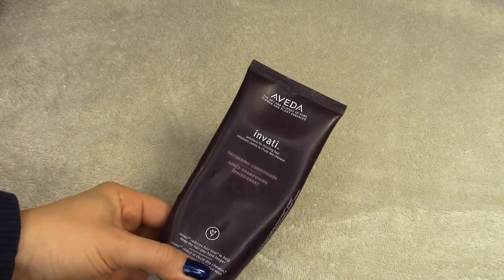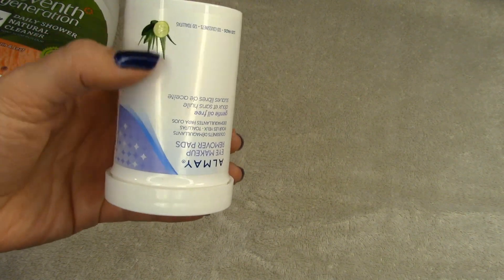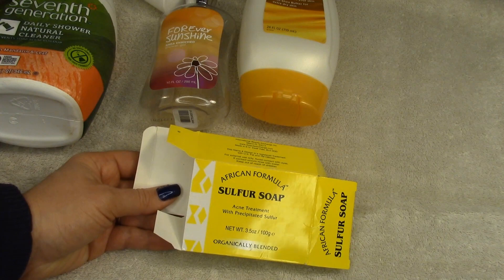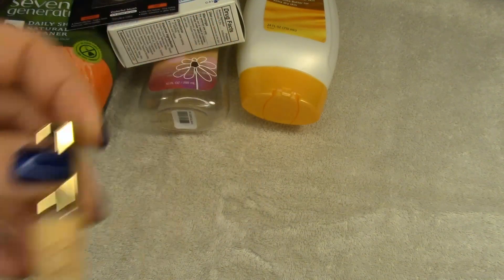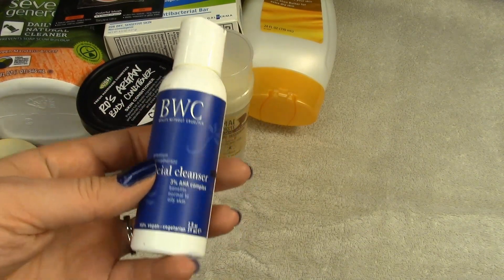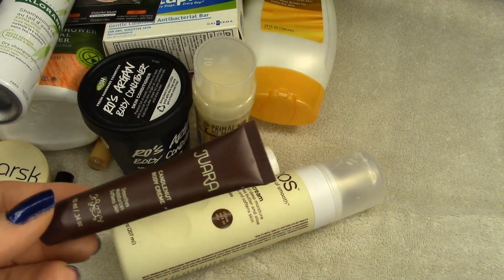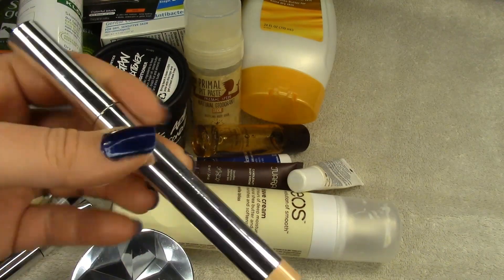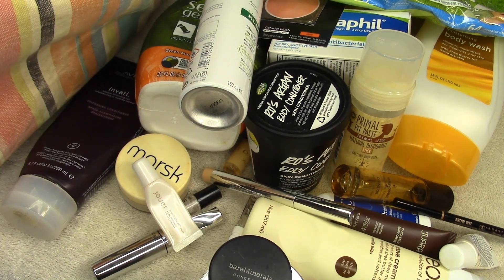Empties and Reviews December 2015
Empties!!! I am going to try and start trying to track the values of my empties, wish me luck!!!

Makeup and Beauty Products Finished: $326 Estimated Value
Aveda Invati $30
Almay Eye Makeup Remover Pads $7
Simply Right Body Wash $4*
Forever Sunshine $11
African Formula Sulfur Soap $3
Cetaphil Gentle Cleansing Bar $3
Sephora Blush Sample $1
Marsk Mineral Foundation $55
Seventh Gen Baby Wipes $2
Ro's Argan Body Conditioner $33
Primal Pit Paste $9
BWC Facial Cleanser $2.50
Klorane Dry Shampoo $20
EOS Shave Cream $3.50
Benefit Ooh La Lift $7
Juara Candlenut Body Cream $1.50
Bare Minerals Deluxe Size Foundation $42
Caudelie Divine Oil $10
Burberry Brit - Finished Half $1.50
Hoola Bronzer $1
Almay Smart Shade Concealer $10
Bare Minerals Blemish Remedy Concealer $22
Bare Minerals Honey Beige Concealer $19
Jouer Lip Treatment $8
Anastasia Brow Wiz $20

Decluttered: $14.50 Estimated Value
Tocca Stella Perfume $3
Bare Escentuals Lash Domination $10
Burberry Brit Decluttered Half $1.50